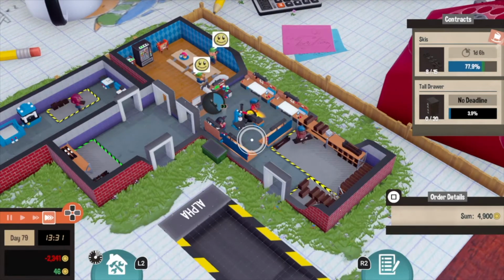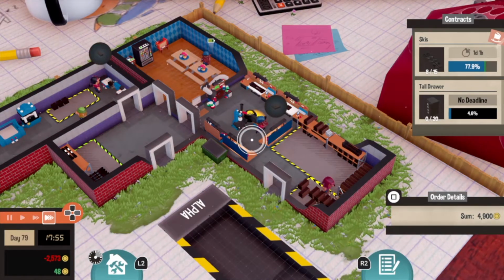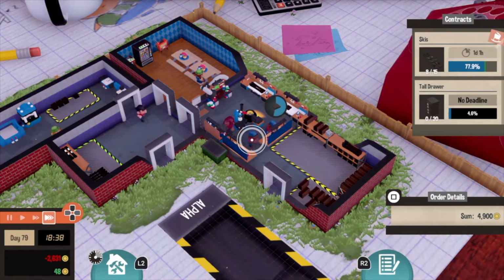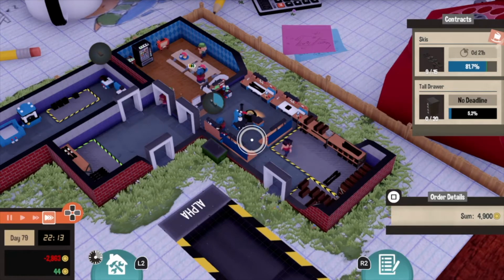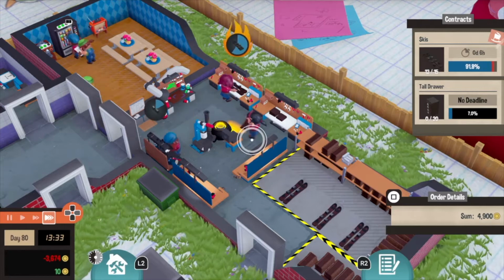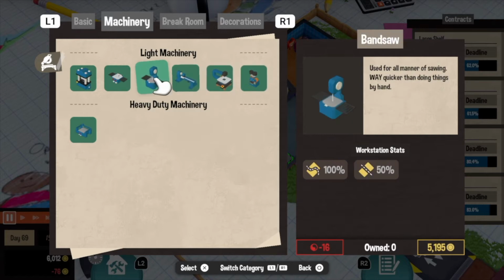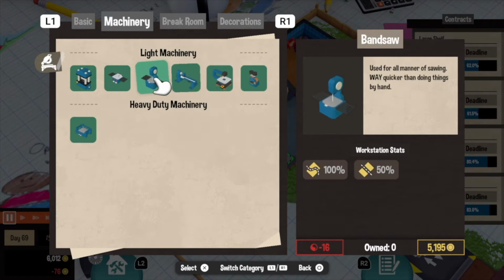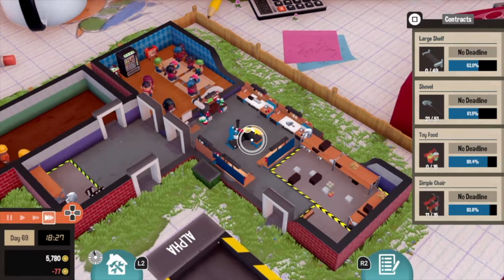Little Big Workshop PS4 Review [5 Step Review]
Little Big Workshop is out on PS4 and is a simulation and management game that reminds me of something like Theme Park, but set in a factory. Here is my Little Big Workshop PS4 review - This is my 5 Step review of this simulation management game - this is a great game, but has a few issues including errors and bugs.

This is Roy McCoy - the Real Roy McCoy

0:00 - Introduction
1:52 - Step 1 - What is it (in a nutshell)?
3:33 - Step 2 - The game mechanics
10:48 - Step 3 - The story
11:36 - Step 4 - Audio and Visual
12:40- Step 5 - The final summary and should you buy it?